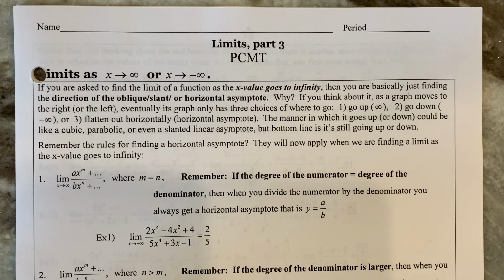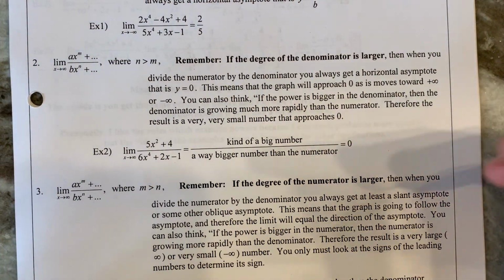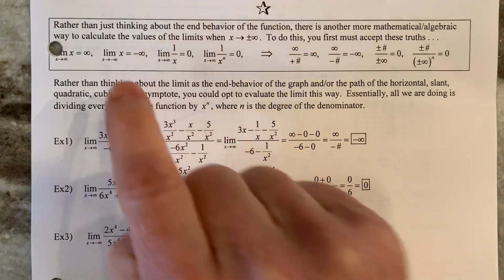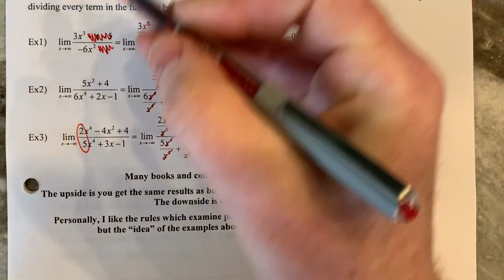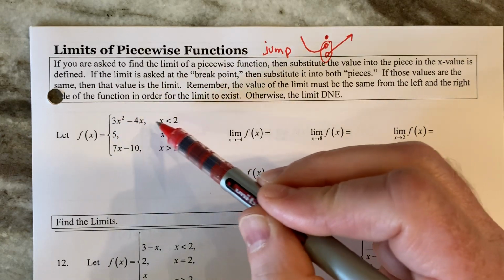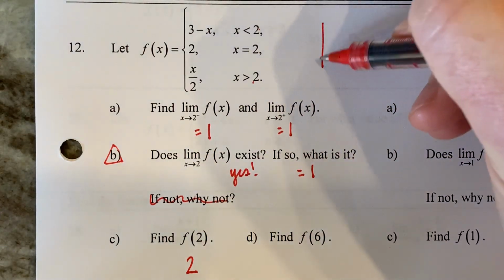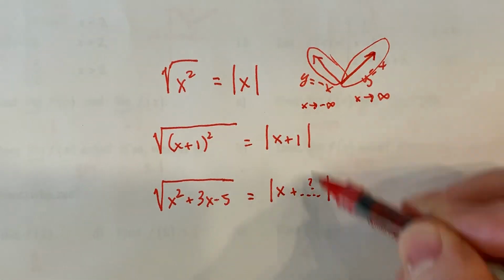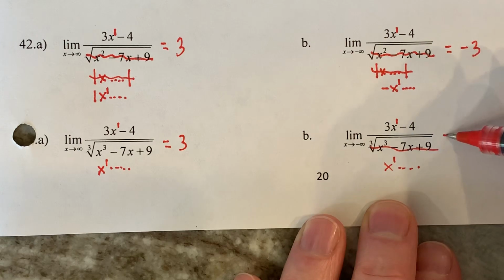Video April 7 Limits to infinity and Piecewise Limits